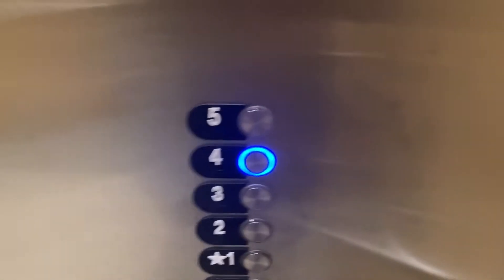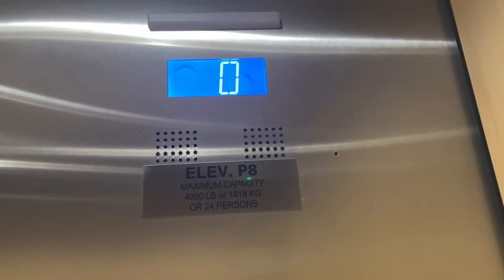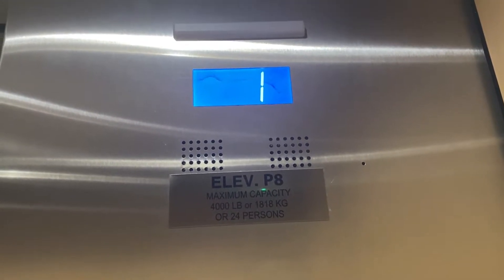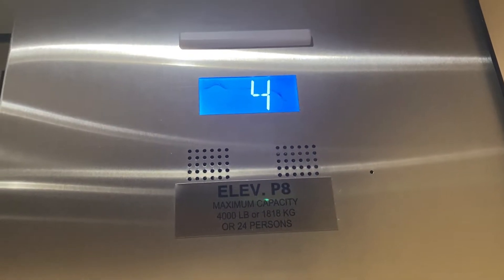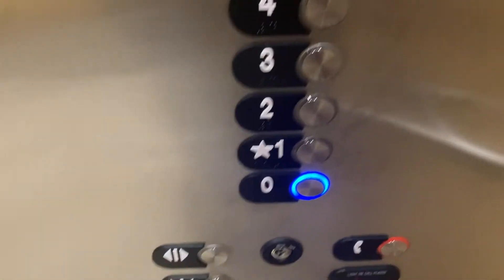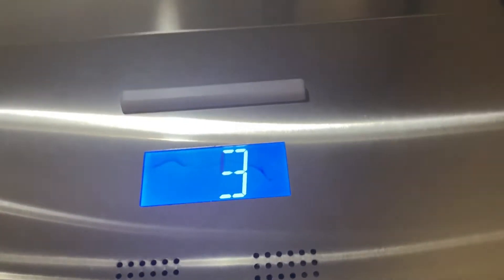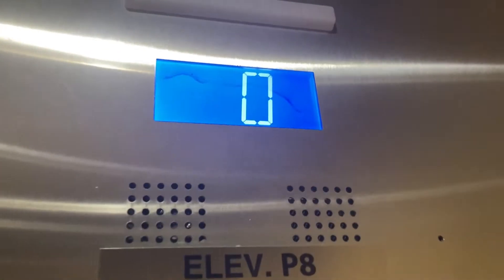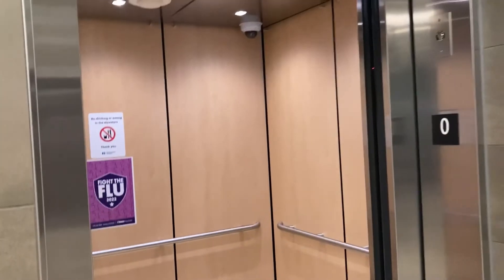Interesting Otis Traction Elevators (West Wing) @ Humber River Hospital, North York, ON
These have an interesting configuration, they have Newer Series 2/4 indicators, but they have the traditional Otis direction chime, a traditional Otis beep for the floor button push, and no floor passing chime. Interesting huh?

One thing I noticed about elevators in Canada compared to the U.S. is custom elevators seem to be more common here (at least in Toronto). Literally every company has used Dewhurst (At the hospital I was born at, they have an Otis chime with Series 2 indicators and Dewhurst US89) or MAD. This is especially true with Otis. While there is no Dewhurst in this case, the layout is different than usual. Just an observation I noticed about elevators in Ontario.